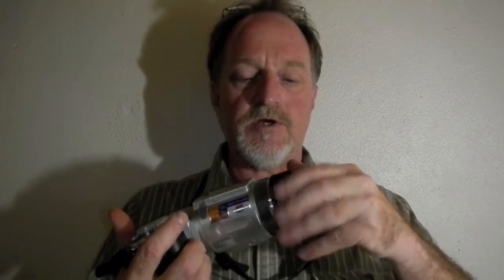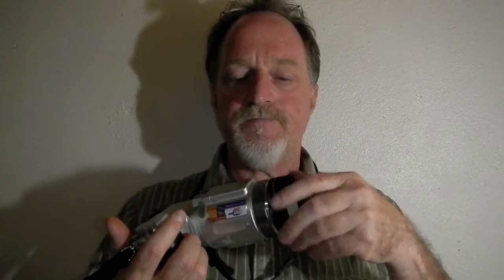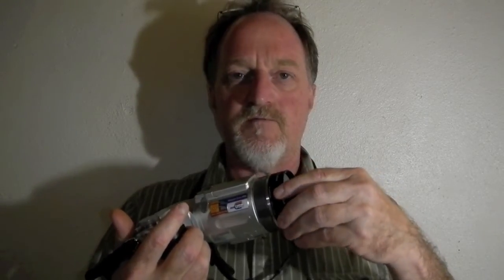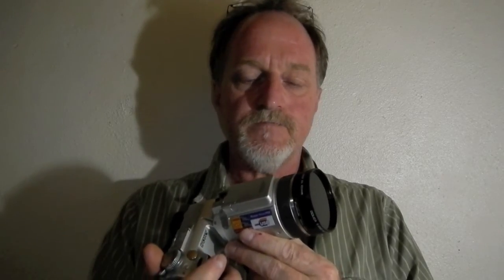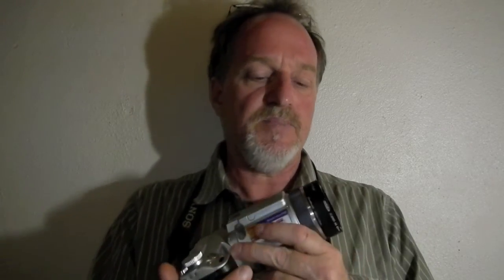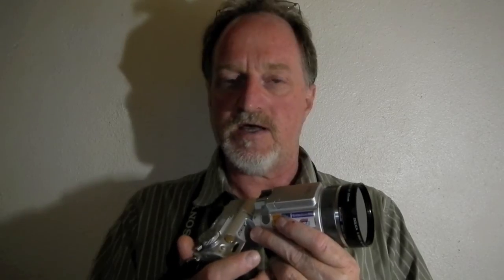52 Cameras: Camera 53 part 1 – Sony DSC F717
It's only 5MP but I'm kind of hooked on IR so I'll probably get a new sensor from that online auction site.